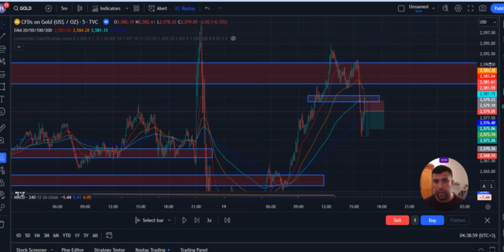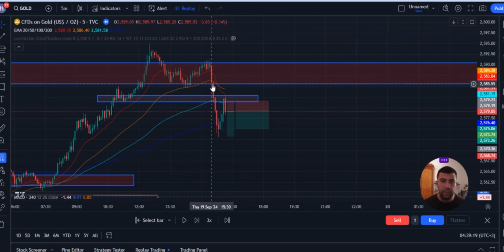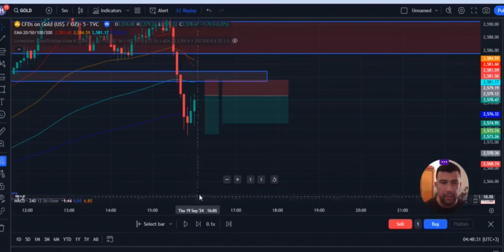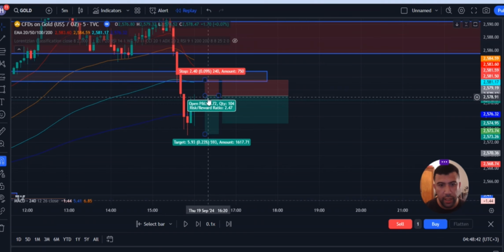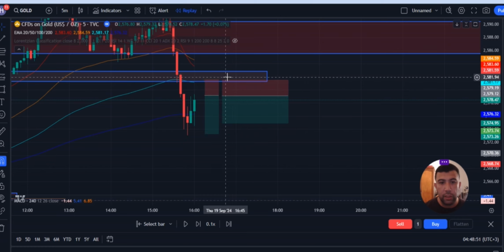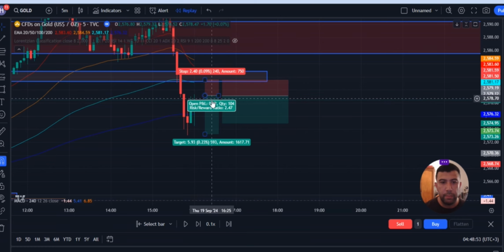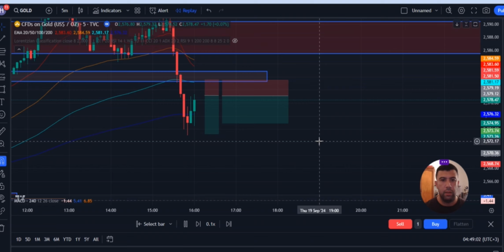5,200$ Profit Trading Gold! My Proven Strategy Revealed 🚀💰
Want to know how I made $5,200 trading gold? In this video, I’m revealing the exact strategy that helped me score big profits with XAU/USD. Whether you're new to forex or a seasoned trader, my step-by-step breakdown will show you how to take advantage of GOLD's volatility and turn it into serious gains!

💸 + International Bankaccount ,sign up for free. Multicurrency Account +